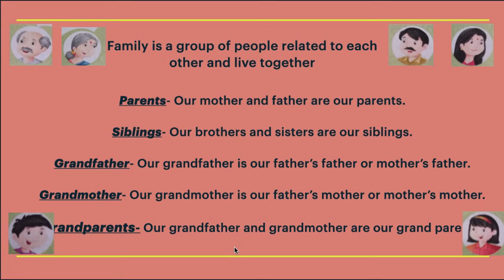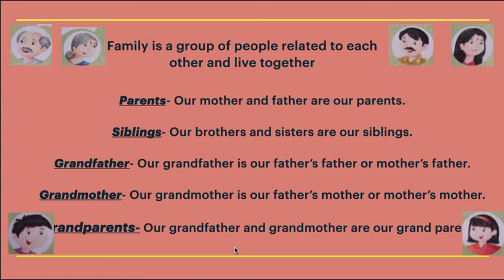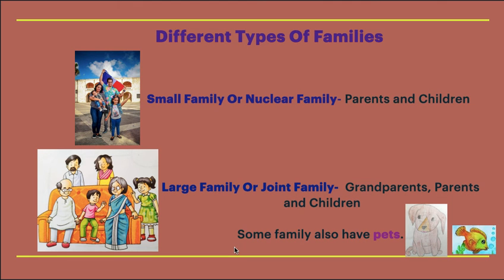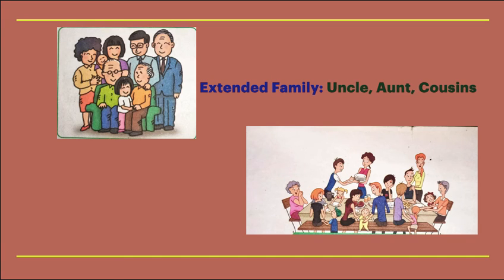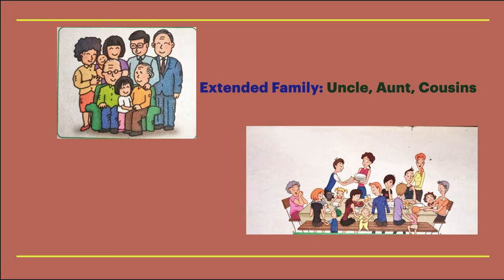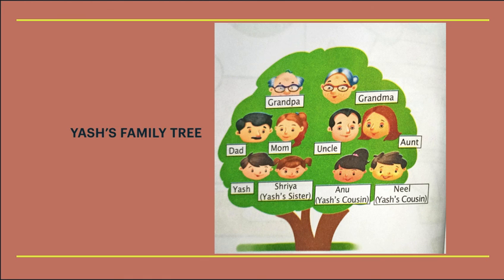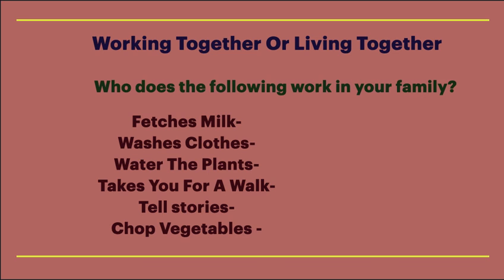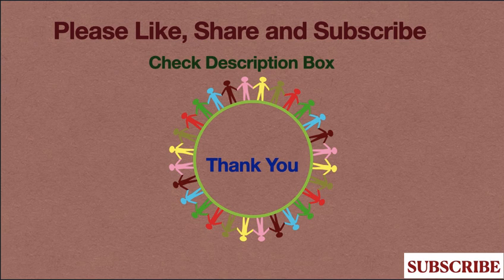My family and Others in my world Living with family Get to know me Nuclear, Joint, Extended Class2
My family and Others in my world
Living with family
Get to know me
Small Family Or Nuclear Family
Large Family Or Joint Family
Extended Family
This chapter belongs to class 2 EVS book in easy language so kids can understand easily.

Exercises/ Activity
What is a family?
What is a nuclear family?
What do you call your uncle’s son?
Draw a tree and paste your family members picture on it.

Here are links for class 2 EVS chapters.